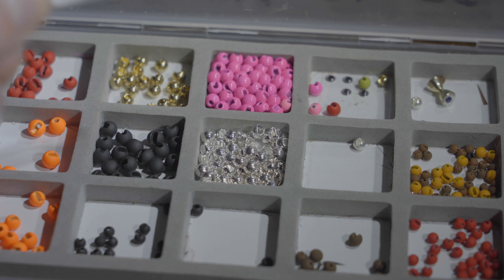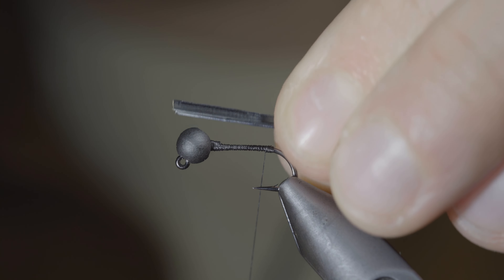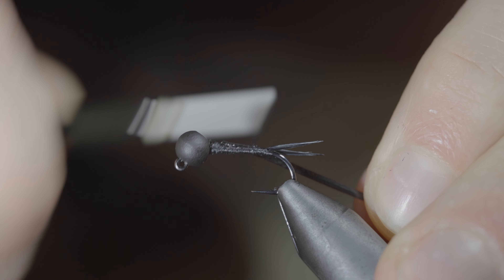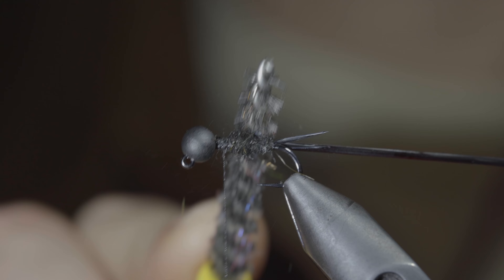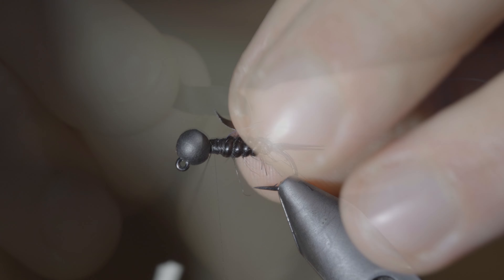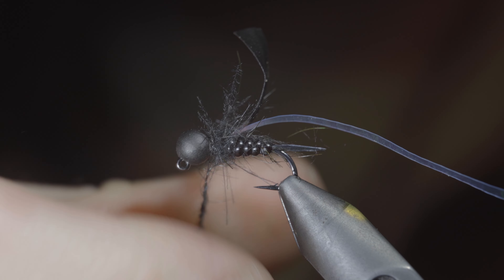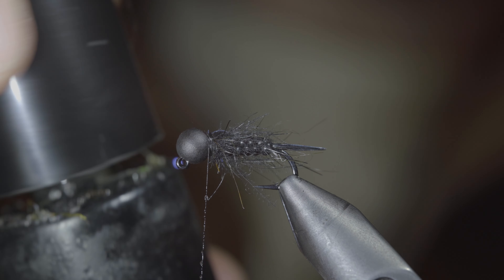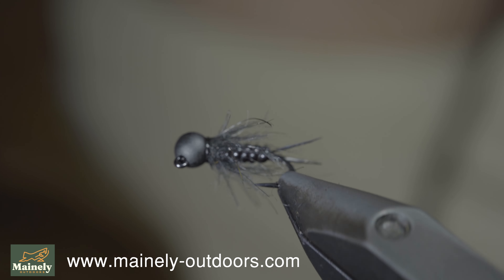Tie The Ultimate Euro Stone Fly Nymph!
Today our step-by-step guide will should you how to tie the irresistible CDC stone fly. With its oversized tungsten bead and streamlined body, this fly not only looks incredibly buggy but also sinks like a rock! Learn how to tie this effective dropper, perfect for enticing takes and getting your smaller point fly exactly where it needs to be in the water column. Don't miss out – give this pattern a try!

My camera set up:

Everyday lens